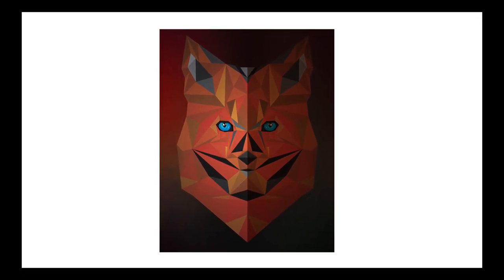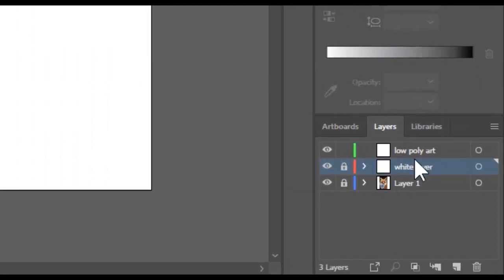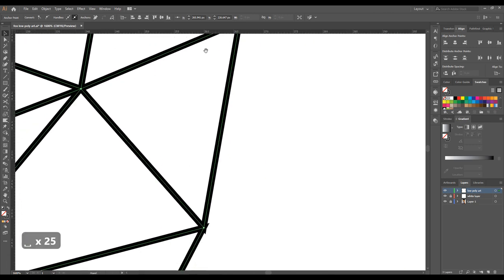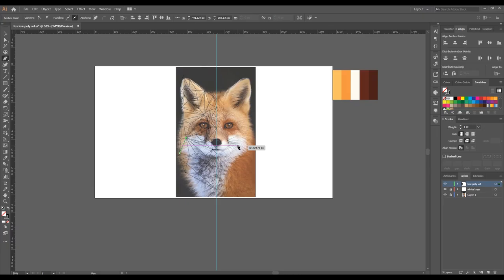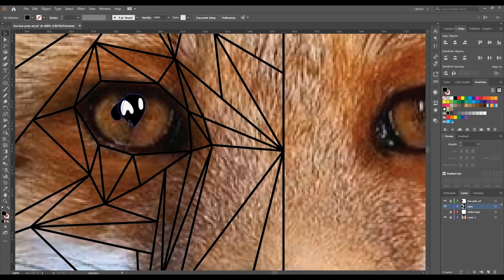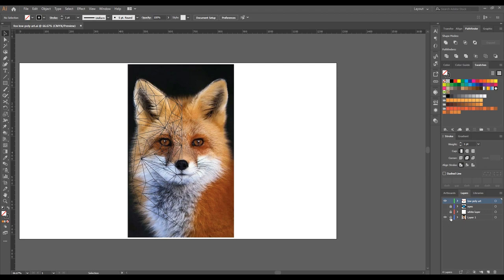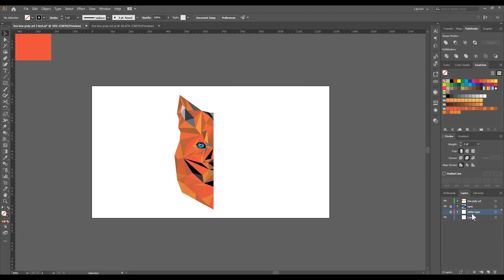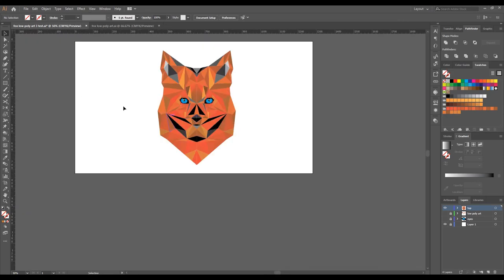adobe illustrator tutorial : How to draw low poly art step by step tutorial for beginners (2023)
This adobe illustrator tutorial is about how to draw a low poly art illustration in adobe illustrator. this is a step-by-step tutorial video. so anyone can learn. in this video, you can learn every tip and trick of someone who likes to create a low poly art design.

so make sure to watch the full illustrator tutorial. you will learn everything that you need to know about low poly design.